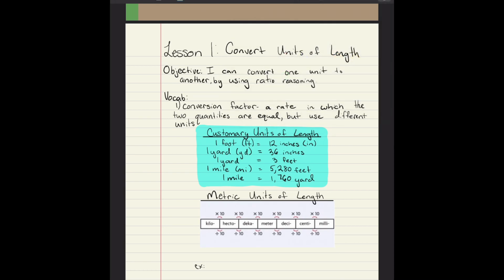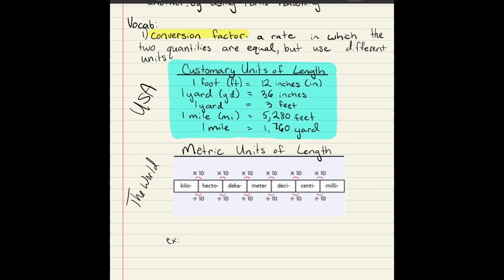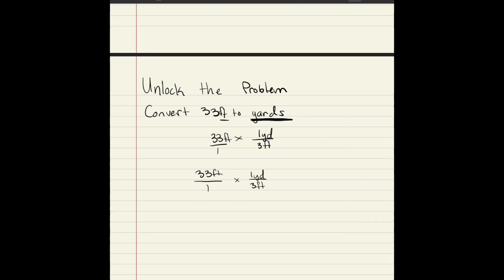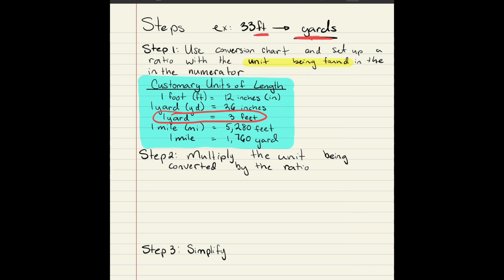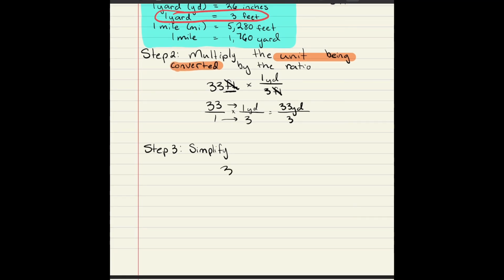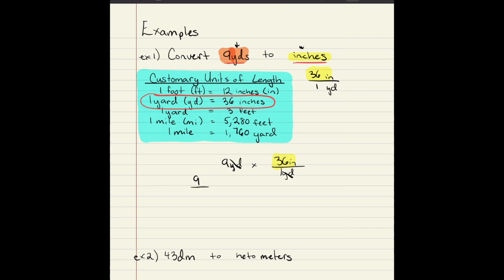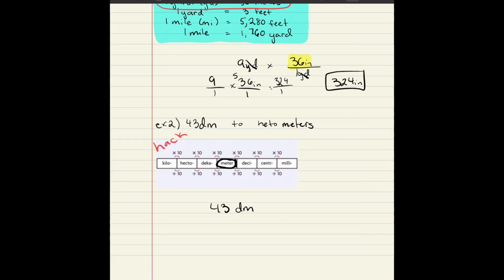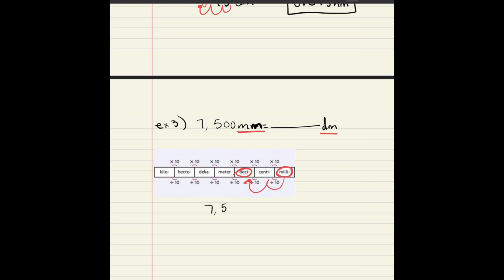Lesson 1: Convert Units of Length